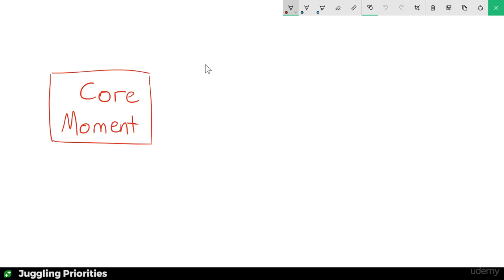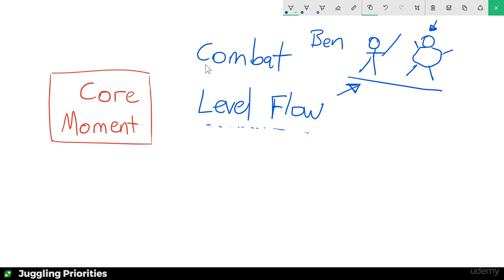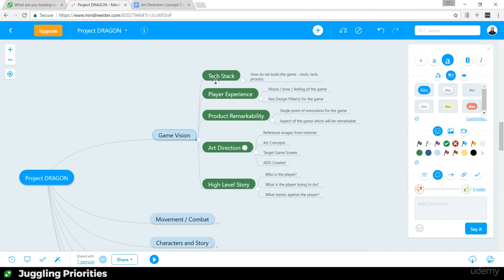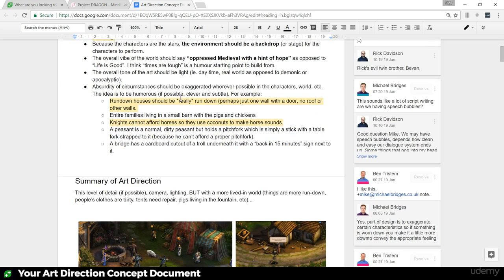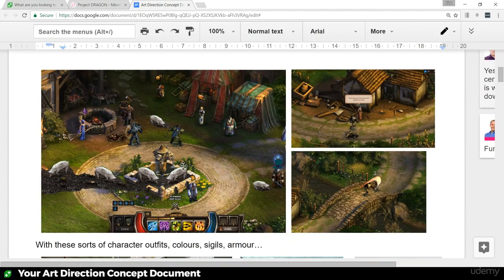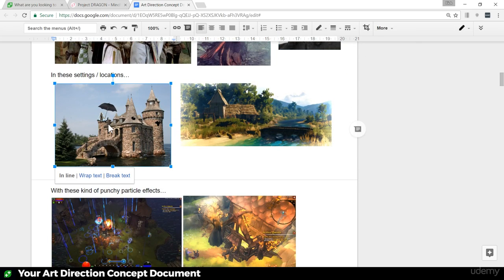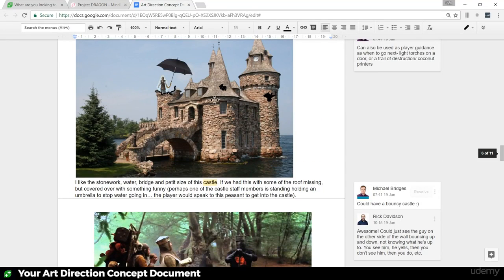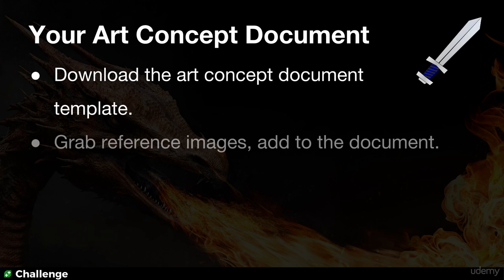031 Set Your Art Direction